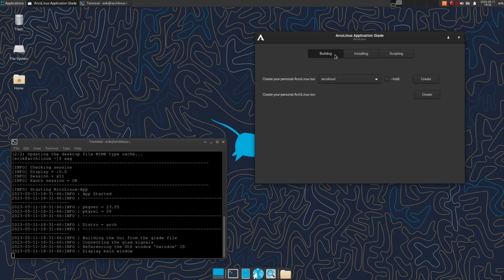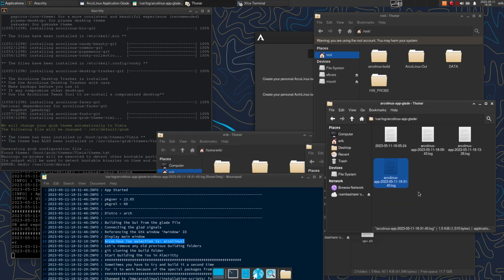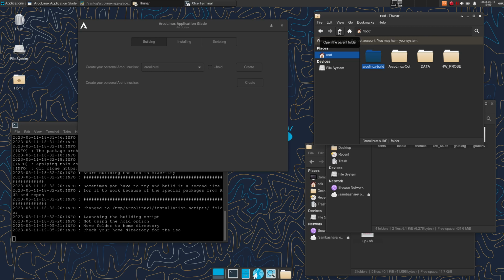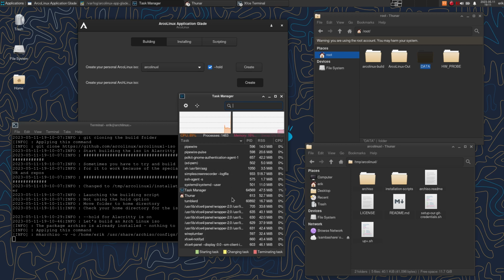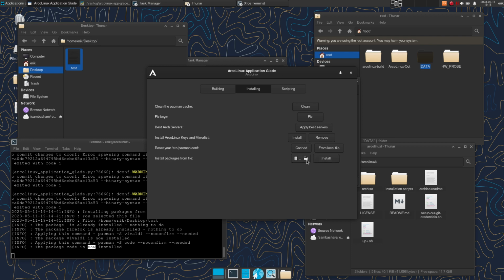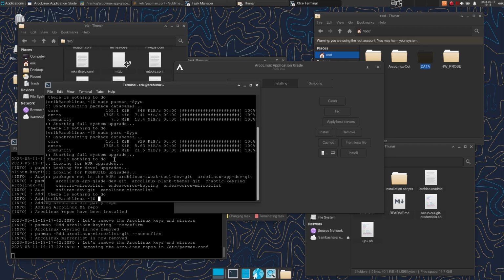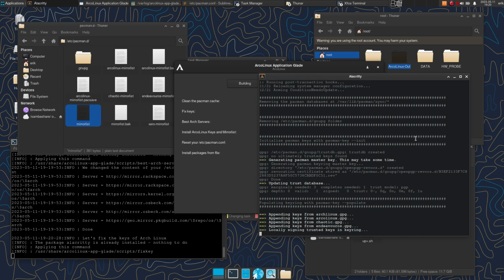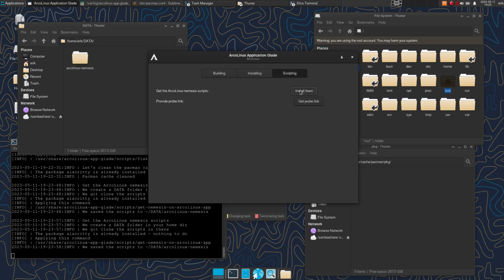ArcoLinux : 3550 ArcoLinux App 68 - Testing the app again on Arch Linux - fully functional